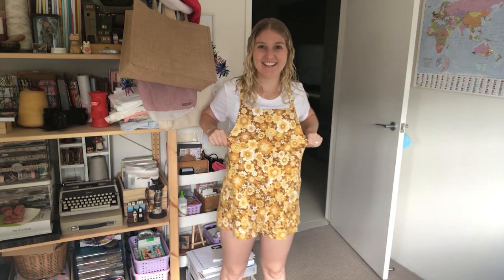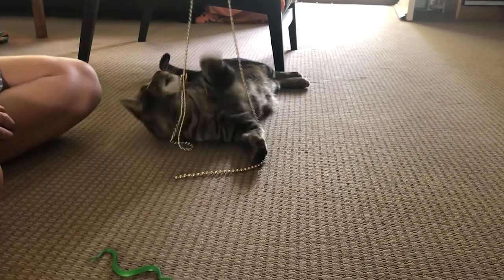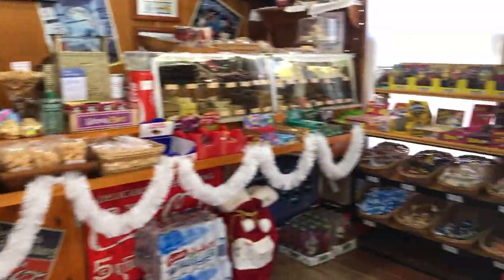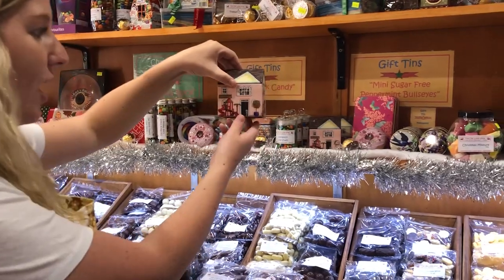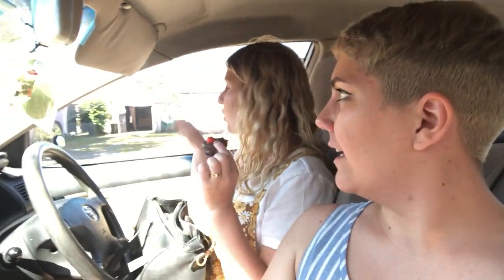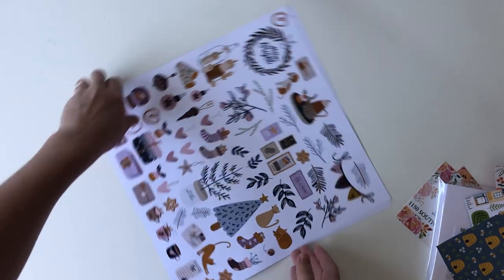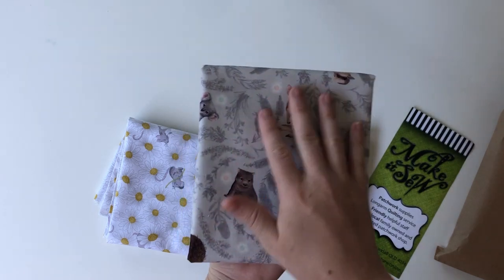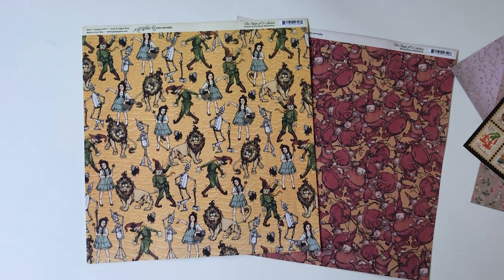Stationery shop with me and haul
Stationery Shops:
- A Place to Create